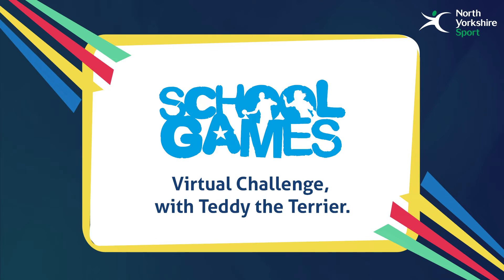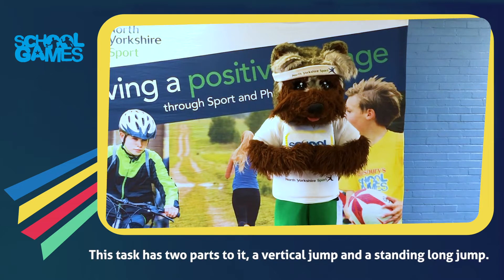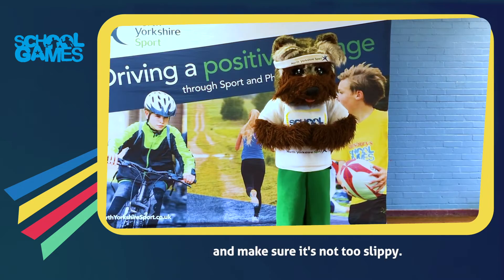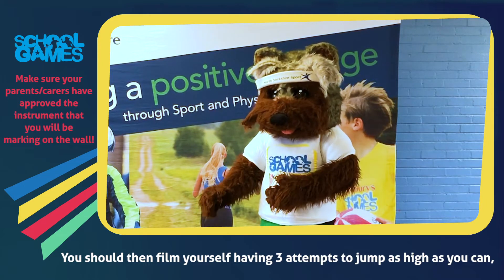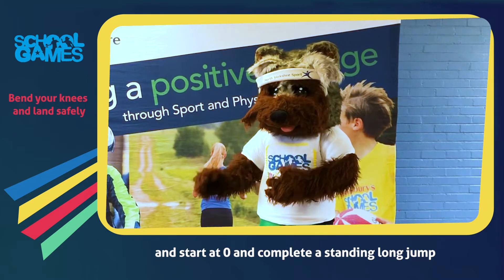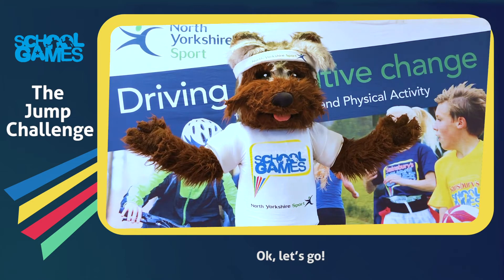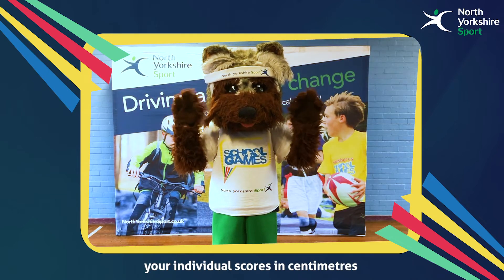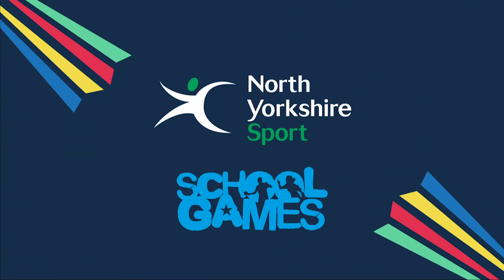Week 5 - Jump Challenge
Teddy the Terrier introduces the week 5 challenge of the North Yorkshire School Games.
To find out more details and to enter the competition please